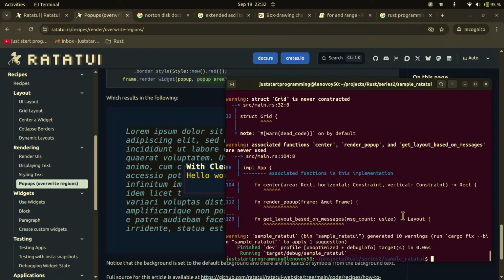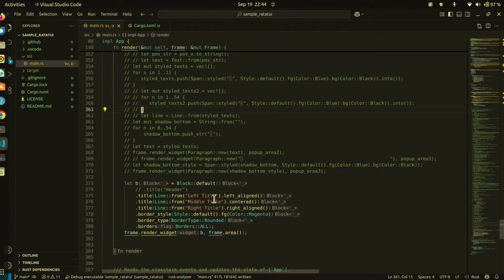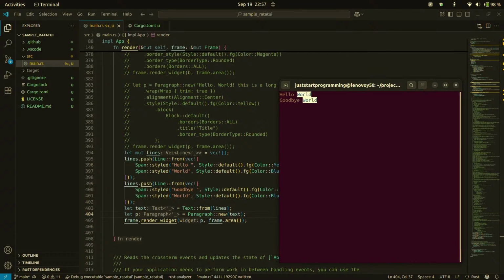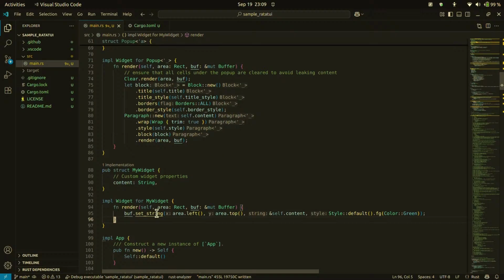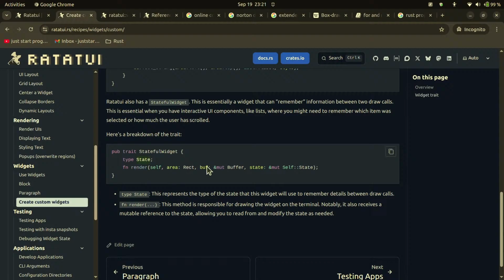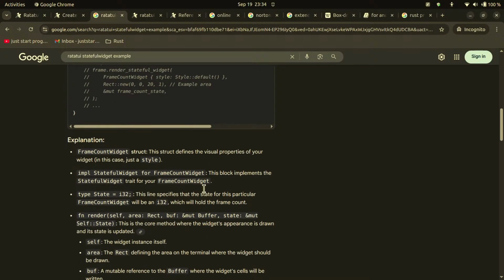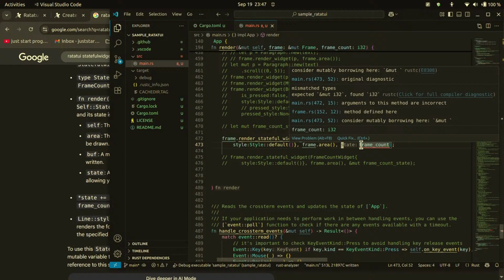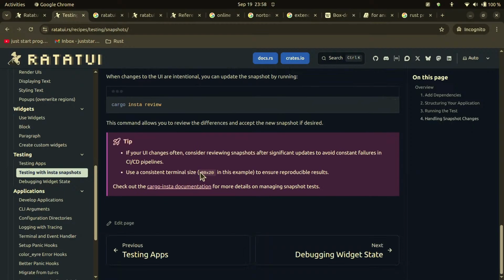Creating Console/Terminal Apps using Rust Programming + Ratatui - day11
I'm still learning Rust and let's combine it with Ratatui to create Console/Terminal Apps. More widgets and Custom Widgets